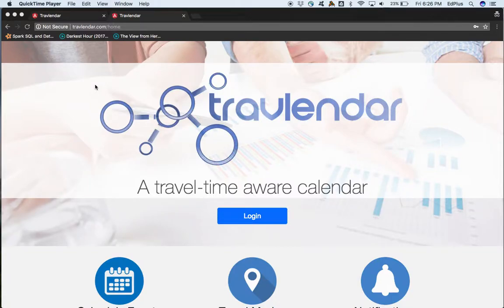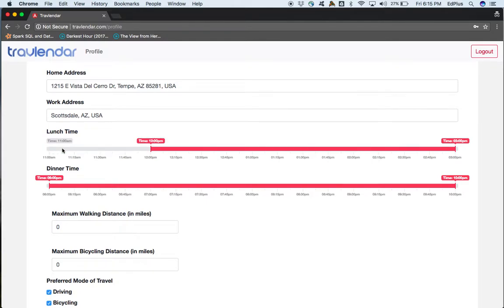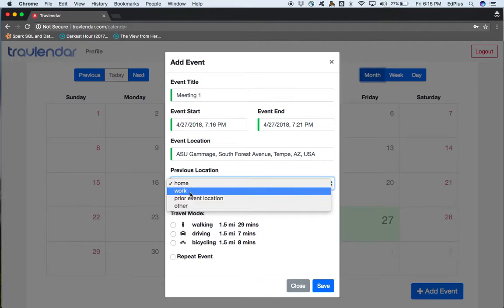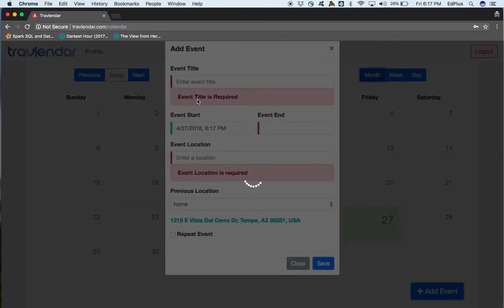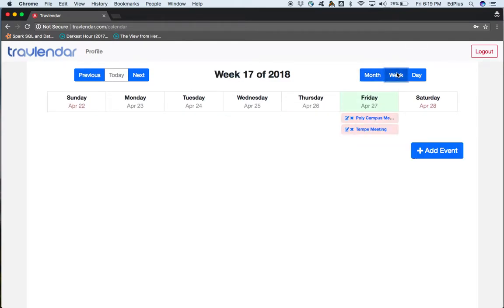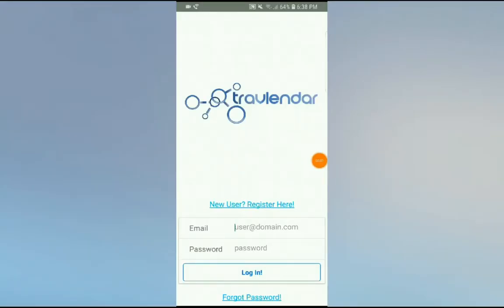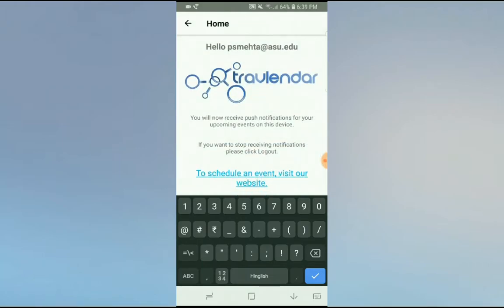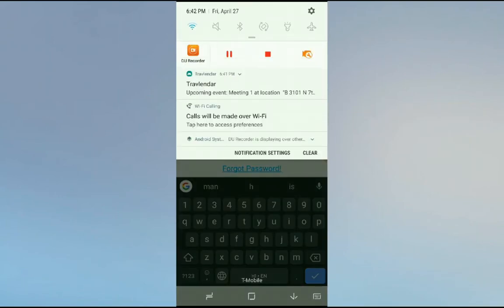SER 518 - Group 2